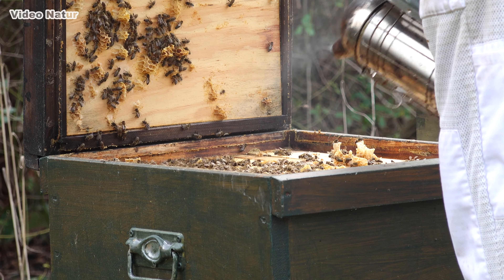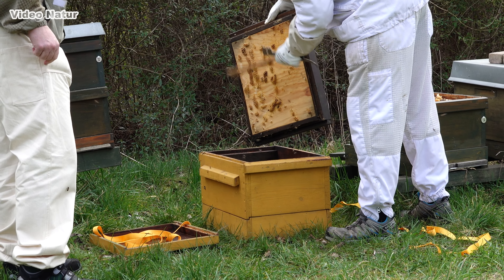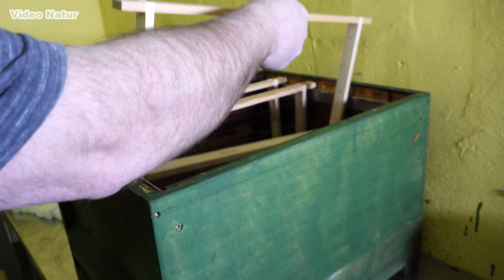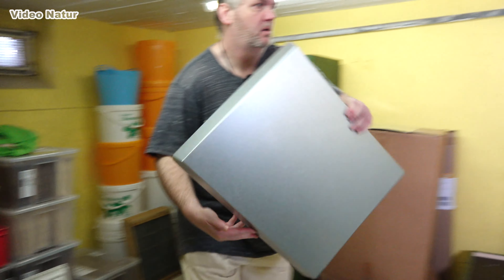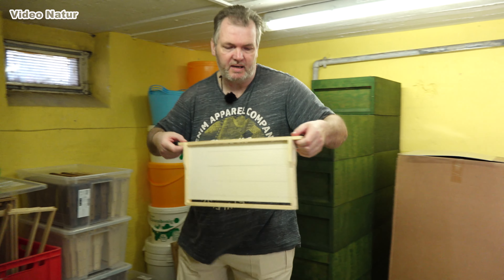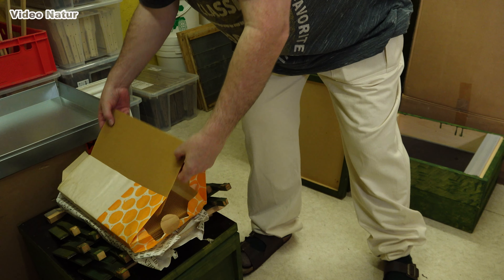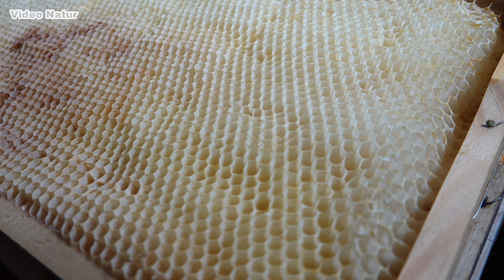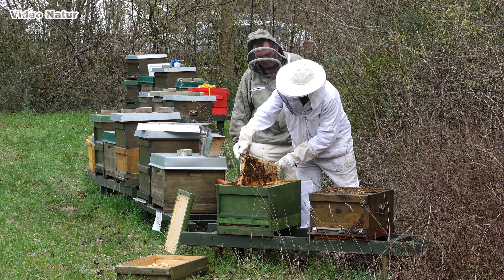Imker & Honigbiene | Apis mellifera | Teil 1 der Bienenstock | Honey bee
Ein Jahr lang darf ich den Imker begleiten, ich bin schon gespannt; denn all das ist für mich "Neuland"...
For one year I am allowed to accompany the beekeeper, I am already excited; because all this is "new territory" for me...
Euch gefallen meine Videos? Dann gebt mir ein Like! Schreibt auch gerne einen Kommentar!
Mit der Kamera halte ich die interessante Welt der Tiere fest. Auf meinen Reisen in die Natur bin ich gerne mit meinem selbst ausgebauten Wohnanhänger "mouse" unterwegs, über den ich auch immer wieder einmal berichte. Mein Anspruch an die Videos auf meinem Kanal ist hoch, nicht zuletzt deshalb wurden viele meiner Beiträge auch für diverse Film-Festivals nominiert und prämiert.
Do you like my videos? Feel free to write a comment too!
I capture the interesting world of animals with my camera. On my trips into nature, I like to travel with my self-made trailer "mouse", which I report about again and again. My standards for the videos on my channel are high, not least because many of my productions have also been nominated and awarded for various film festivals.